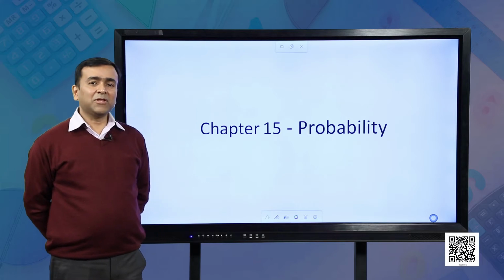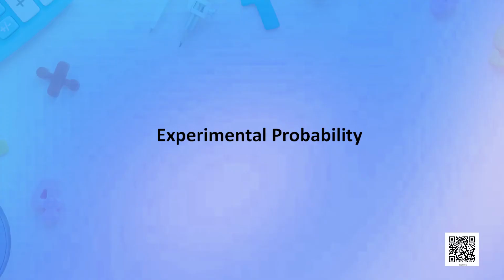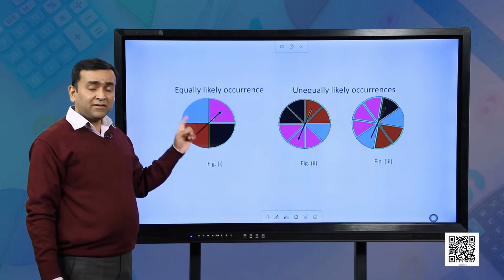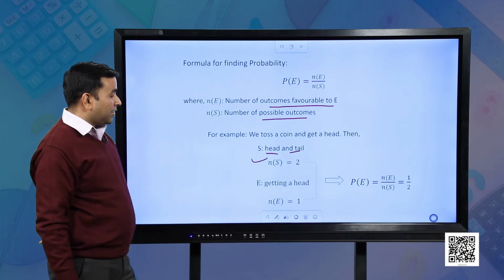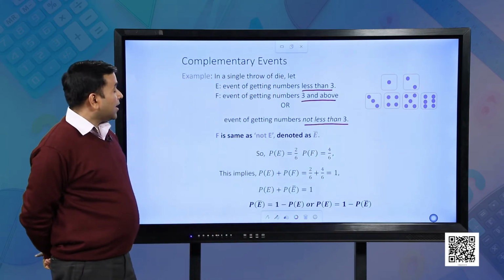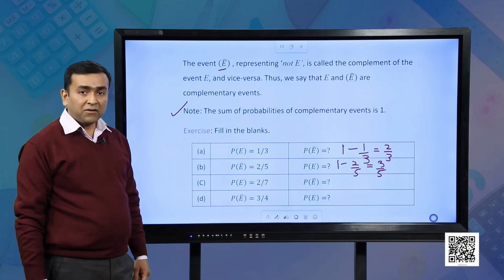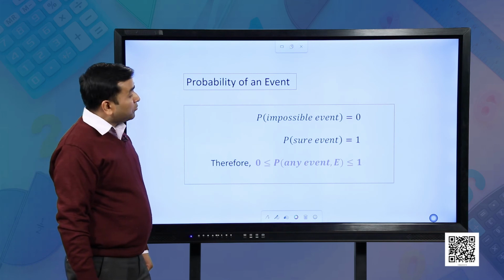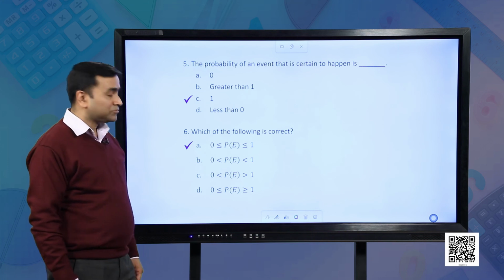CBSE Class 10 Mathematics ( गणित ) - Probability ( प्रायिकता )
Mathematics ( गणित )
Probability ( प्रायिकता )